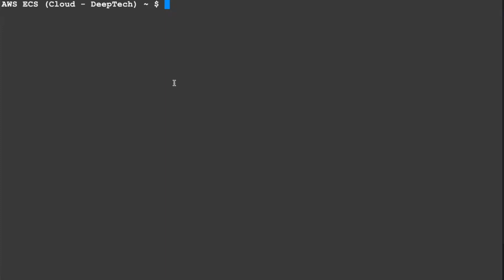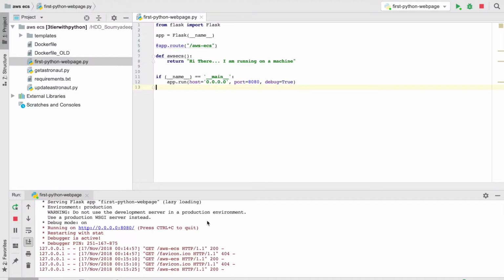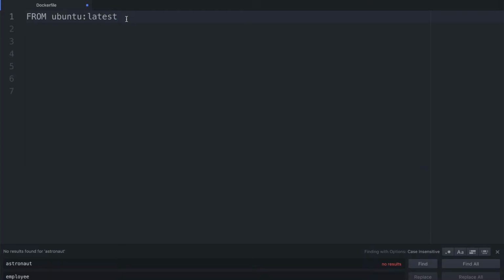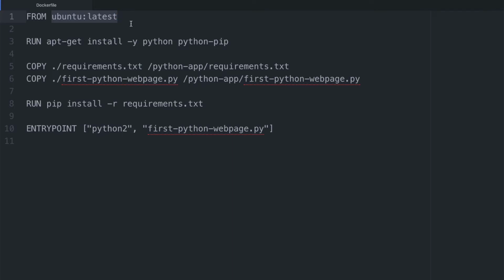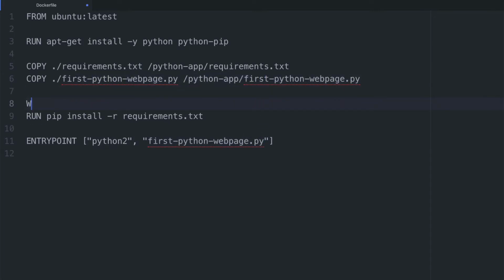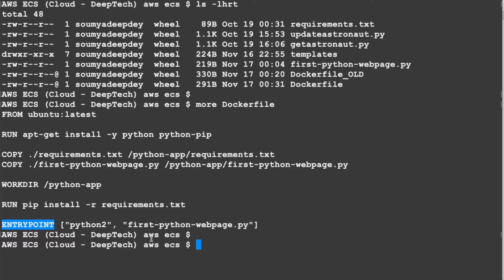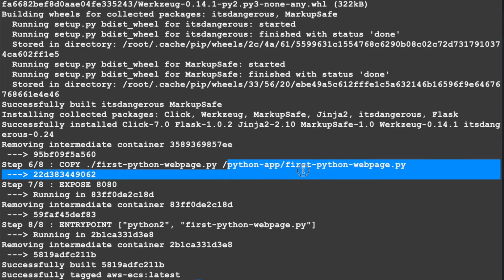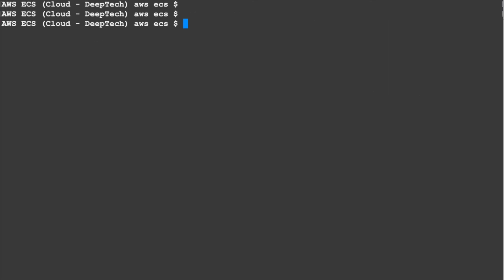2 7 Lab Dockerfile Initial Demo